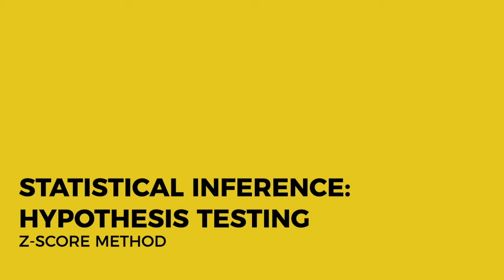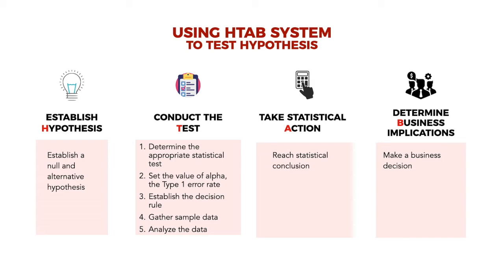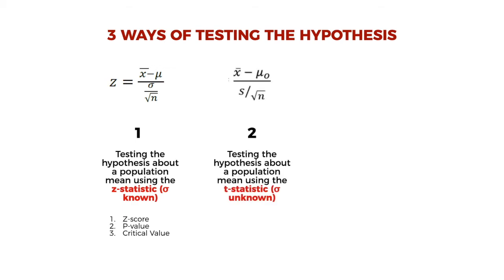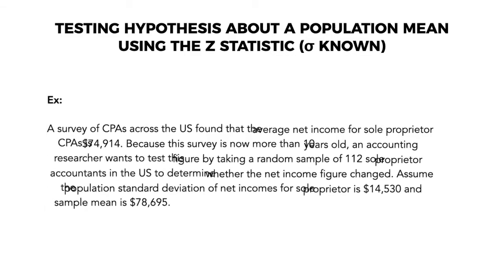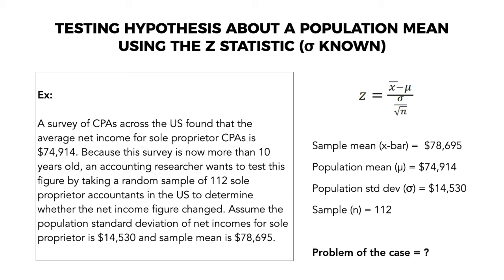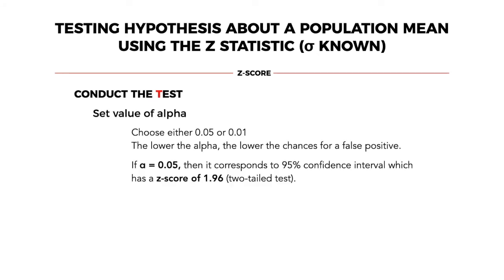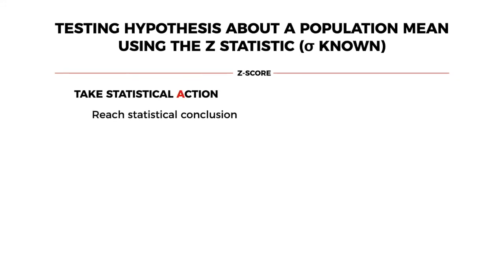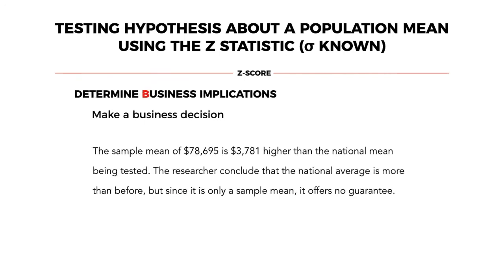Hypothesis Testing (3/6): Z-Score Approach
Let me teach you how to do hypothesis testing using the z-score approach!

I’m new here and so there is a long way to go in terms of improvement.

Studio Microphone: MAONO AU-A04 USB Computer Cardioid Mic Podcast Condenser Microphone with Professional Sound Chipset

Camera: Macbook Pro with Retina 13” (Gimme some love and this will change in the future)